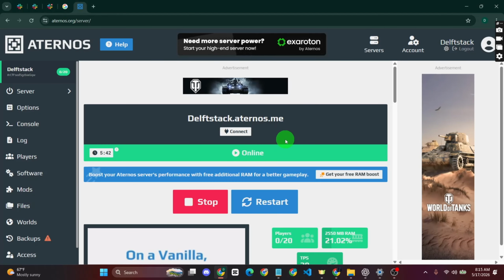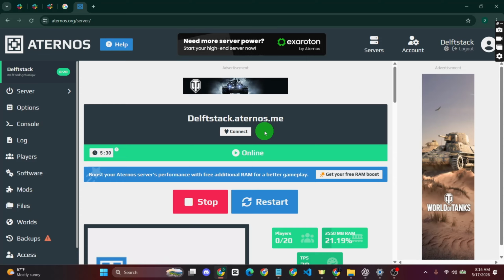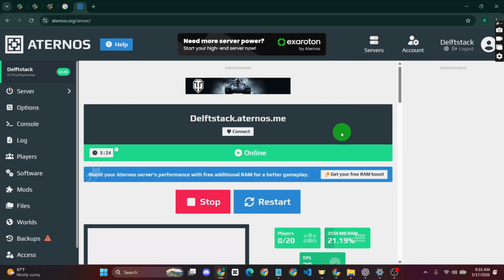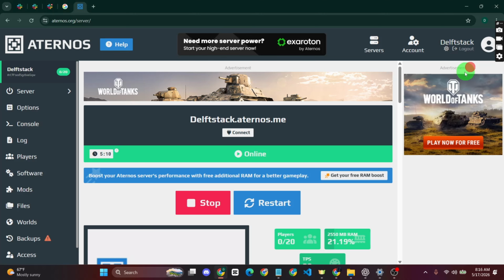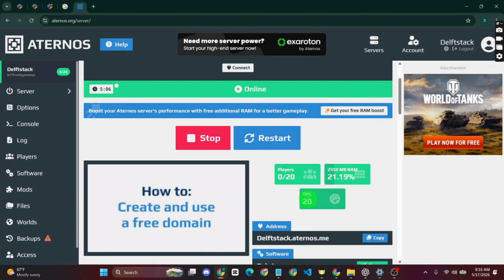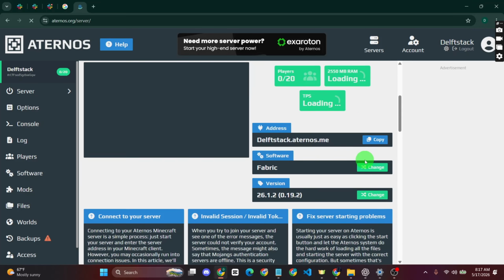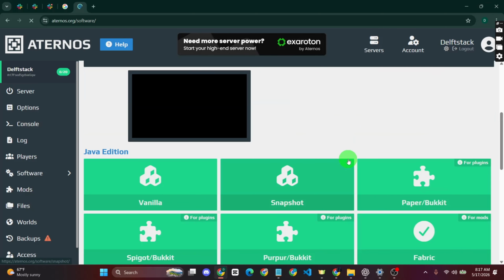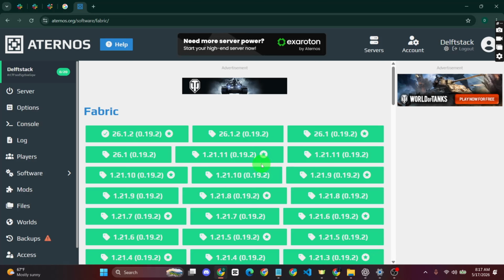How to Fix Minecraft Handshake Failure Error (Step-by-Step Guide)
Facing the Minecraft handshake failure error while joining a server? 🚨 This tutorial explains the most common causes of the issue and shows you how to fix Minecraft server handshake problems quickly and easily.

You'll learn how to match Minecraft and Fabric versions, sync mod packs correctly, check server software settings, and troubleshoot network-related connection issues. 💡

✅ How to fix Minecraft handshake failure errors
✅ How to match Minecraft client and server versions
✅ How to check Fabric version settings correctly
✅ How to sync mod packs between client and server
✅ How to troubleshoot Minecraft server connection issues

⏳ Timestamps
⏱ 00:00 – Introduction
⏱ 00:09 – Why Minecraft Handshake Failure Happens
⏱ 00:17 – Restart Device and Check Internet
⏱ 00:35 – Match Minecraft Server Version
⏱ 00:42 – Check Fabric Version in Server Panel
⏱ 00:55 – Sync Fabric Versions Correctly
⏱ 01:09 – Match Mod Pack Versions
⏱ 01:14 – Check Whitelist Settings
⏱ 01:27 – Restart Server and Minecraft
⏱ 01:36 – Final Fix Summary

Fabric
Software and Version
Change for software
whitelist

📌 Summary
This tutorial shows how to resolve Minecraft handshake failure errors by matching Minecraft and Fabric versions, syncing mod packs correctly, checking whitelist settings, and restarting both the client and server for a clean connection.

👉 If this tutorial helped you:
📤 Share this guide with other Minecraft players and server admins